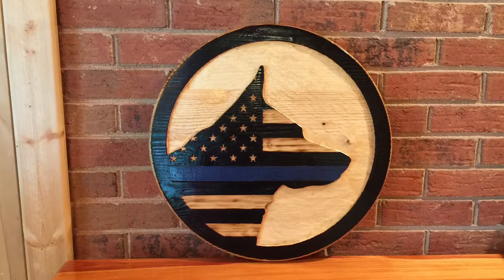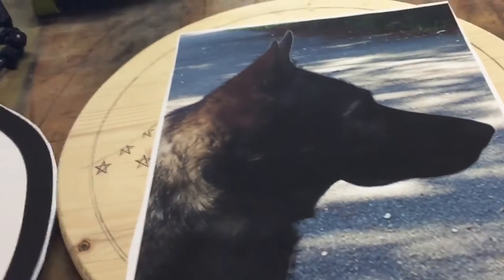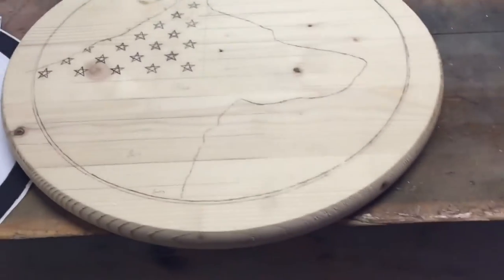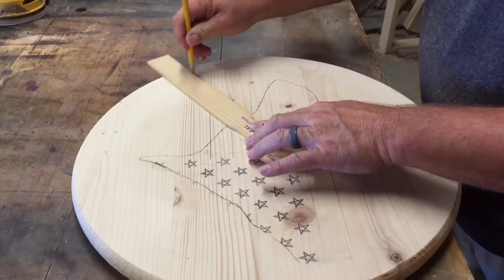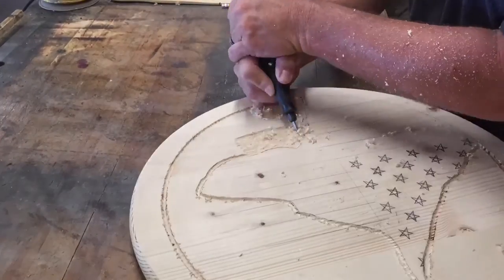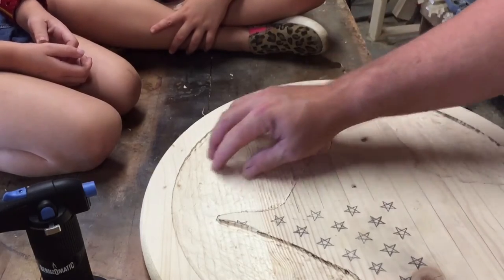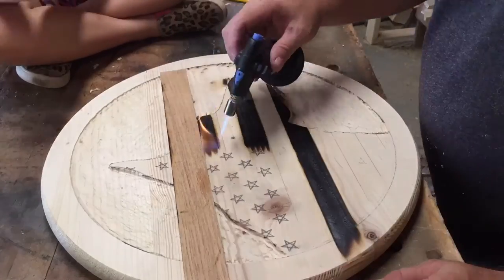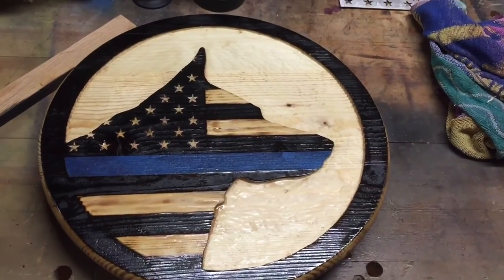Police K-9 Silhouette Plaque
This plaque is a result of one of the many tips and suggestions that I have received from some of my viewers. Chris Rader made a rustic flag after watching one of my videos. Later, Chris sent me a picture of a K-9 Plaque that he had made and I really liked the idea. After getting some suggestions from Chris and asking permission to use his idea here, I made this plaque using the profile of a local K-9, Zorro. This is a pretty simple and inexpensive project.

Check out these Amazon links to the tools I use frequently on the Rustic Flags

Dremel Dust Blower
Jorgensen 36” Bar Clamp
Titebond III Ultimate Wood Glue
Irwin Framing Square
Dremel 4000
Dremel 105 carving bit
Dremel 106 carving bit
Dremel 107 carving bit
Dremel flex shaft extension
Bernzomatic TS 8000 torch
Foam brushes
Ryobi Stapler
Ryobi 18volt LED Work Light
Work pro Utility Knife Blades